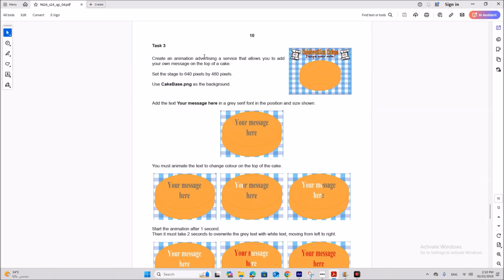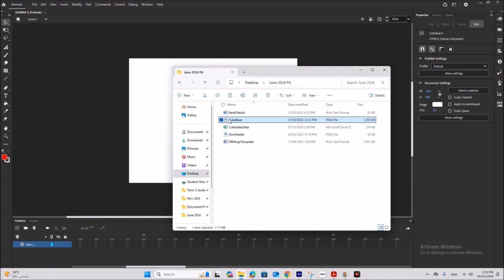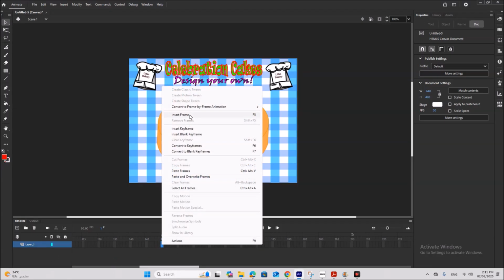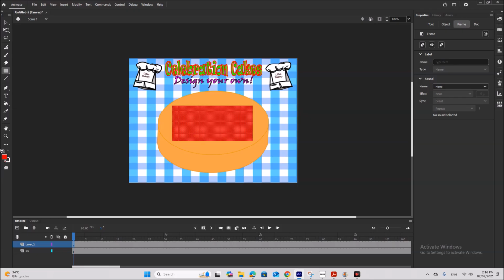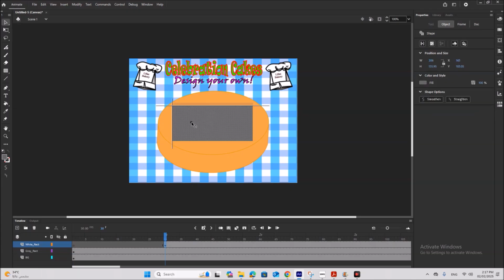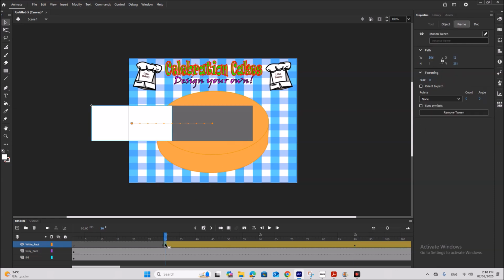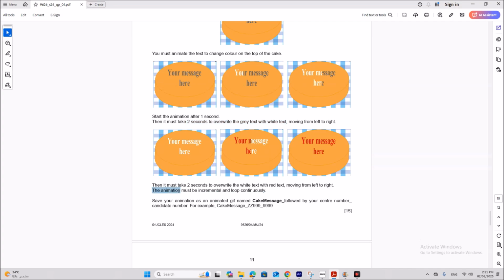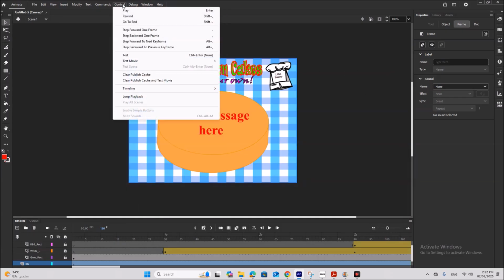A Level IT 9626 June 2024 Paper 4 - Animation